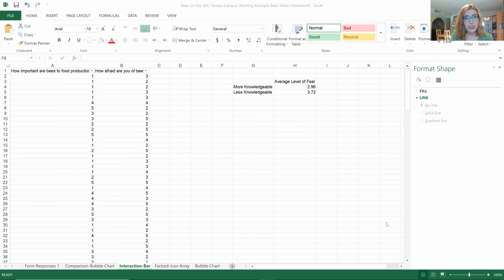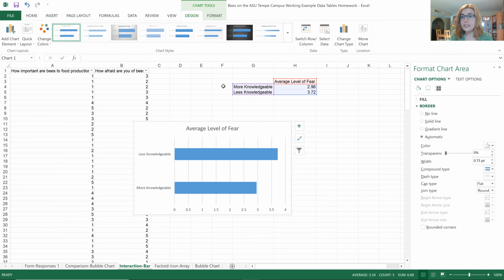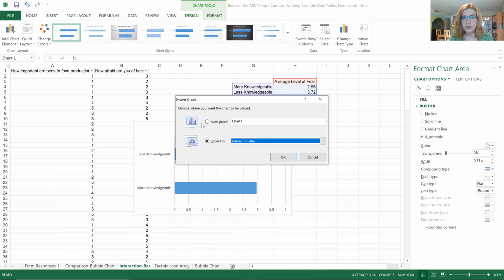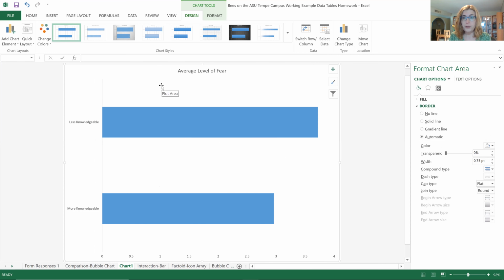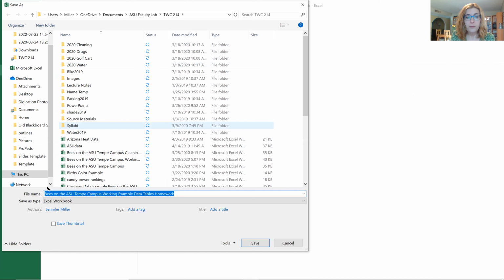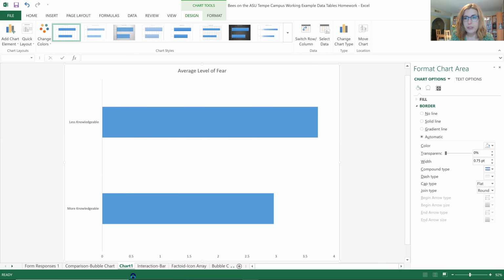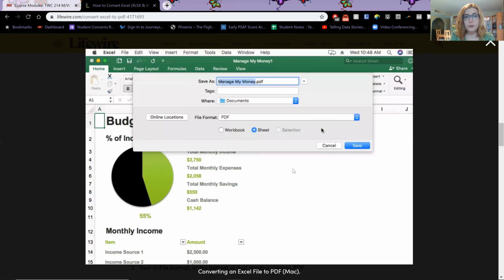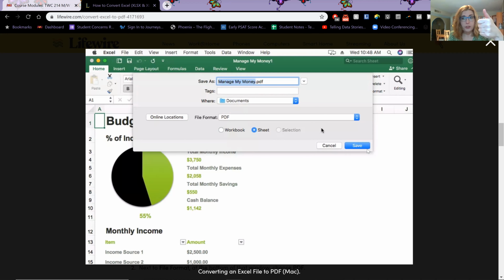TWC 214 Move Chart to New Sheet and Save as PDF